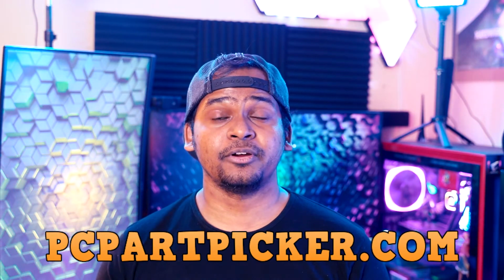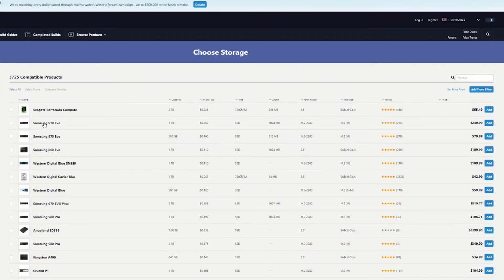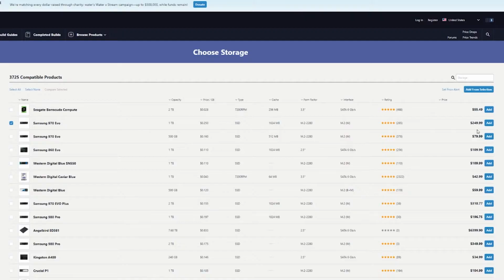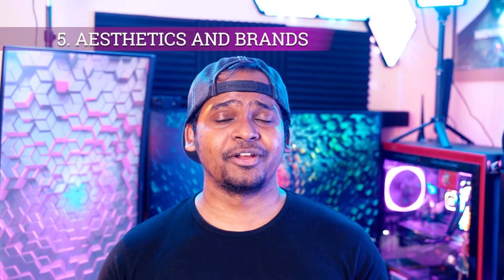Thinking Of Building A PC? Watch this!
Hi All - These are some of the PC Building tips from a Beginner to  all the Beginners out there. If you are thinking of Building a PC, then this video is perfect for you.  In this video, I talked about all the things and the issues I faced when I built my first Gaming PC. Hopefully, this video will relate to you :)

00:50 - Purpose of your PC
01:37 - Watch a PC Building Video
02:13 - Budget
05:17 - Researching PC Parts
06:39 - Aesthetics and Brands
09:47 - Additional PC Building Tips

Below is my PC configuration:
CASE - NZXT H710i ATX mid tower.
PROCESSOR - AMD RYZEN 7 3700X
MOTHERBOARD - ASUS ROG STRIX X570-E GAMING
GPU - AORUS EXTREME GEFORCE RTX 3080
RAM - CORSAIR VENGEANCE PRO RGB (2X16 GB) DDR4
SSD - ADDLINK S70 1TB SSD NVME
CPU COOLER - CORSAIR ICUE H1OOI RGB PRO XT
POWER SUPPLY - CORSAIR HX850, 850 WATTS, 80+ PLATINUM